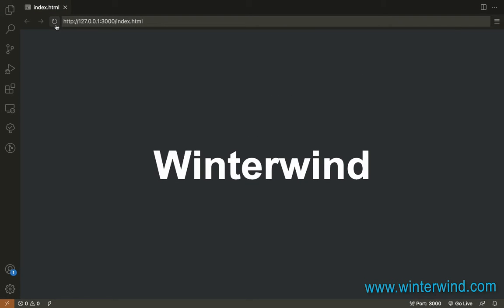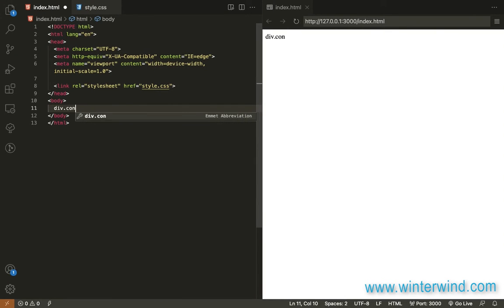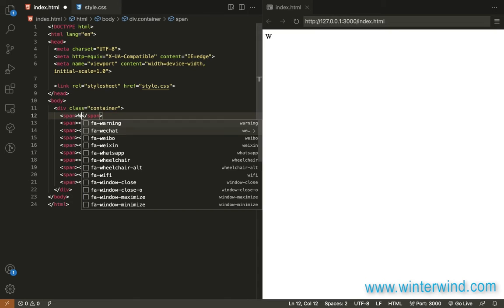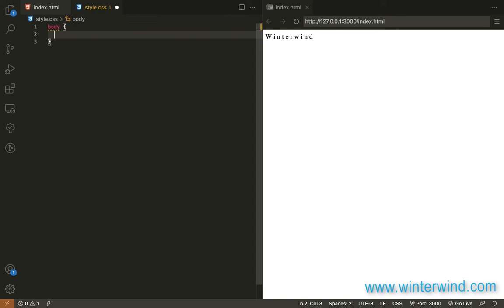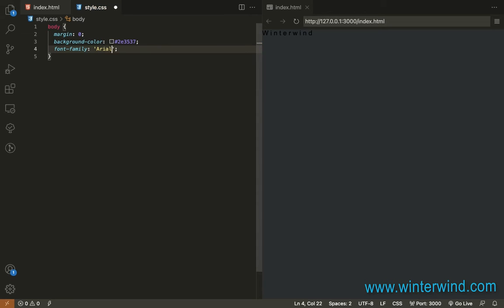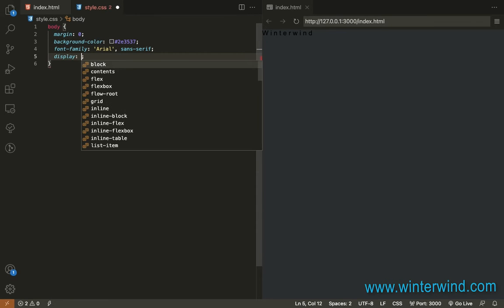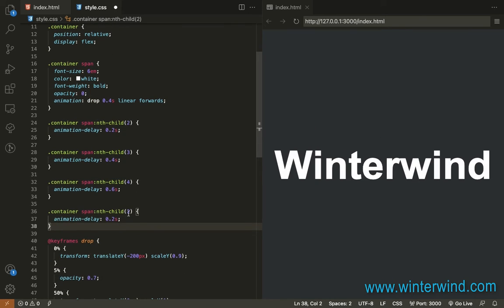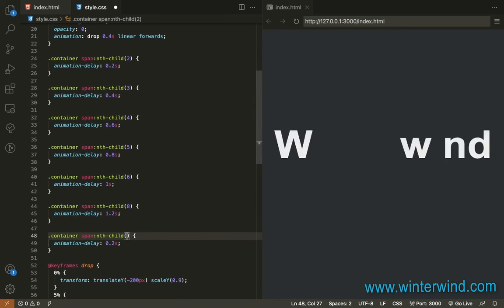Dropping Text Animation with CSS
Learn how to create a dropping text animation with CSS. Tutorial by Winterwind.com